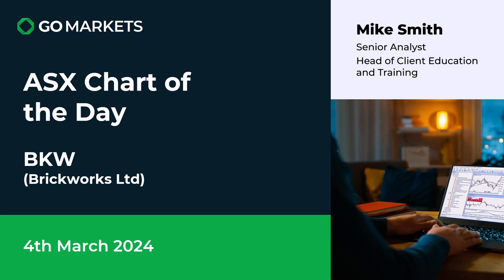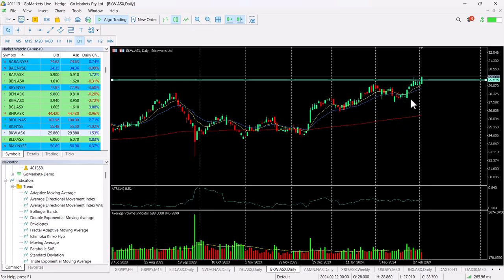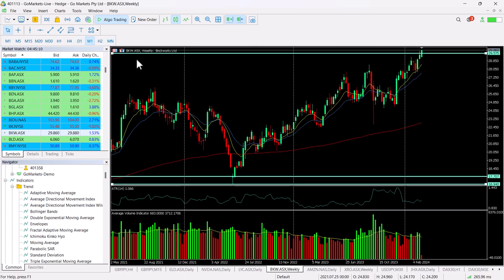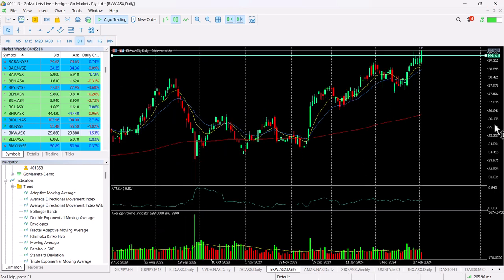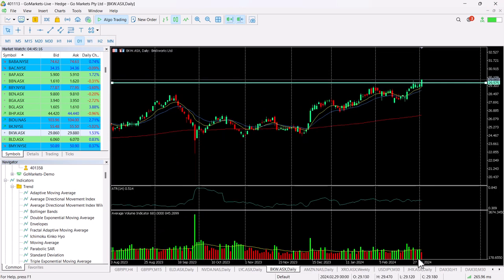ASX Chart of the Day - BKW - Building products stock breaches resistance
Brickworks Limited (BKW) is engaged in the manufacture of a diverse range of building products across Australia and North America and is also involved in development and investment activities to realize surplus manufacturing property and participate in diversified investments as an equity holder.